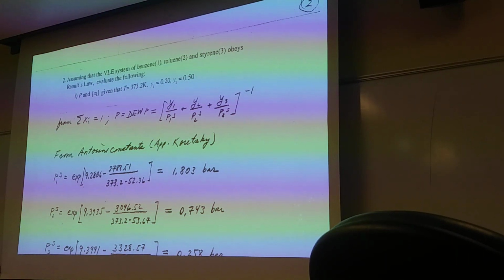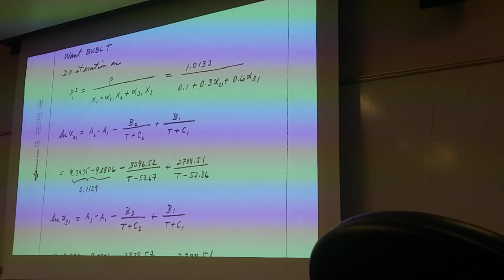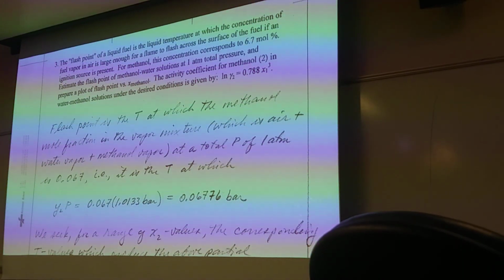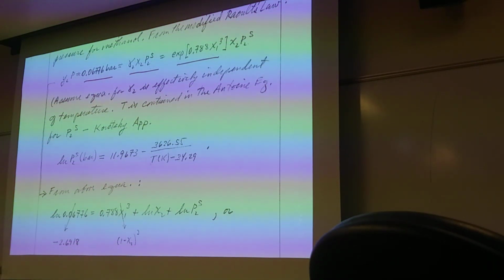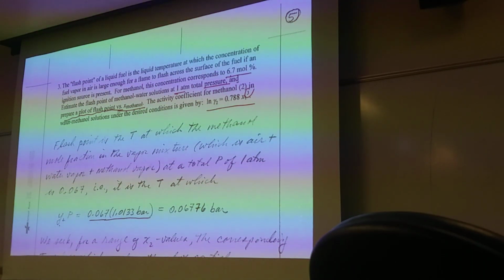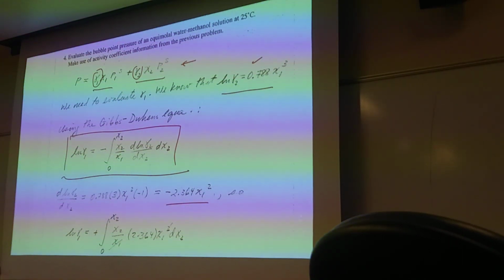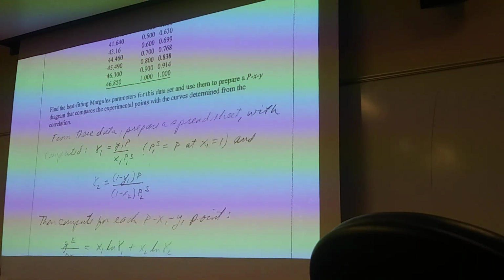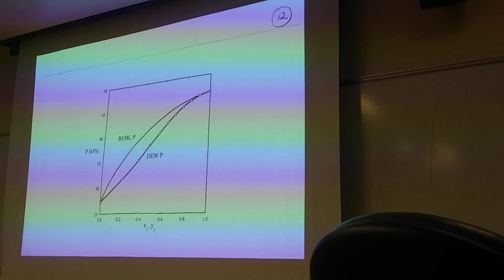CHEME 326; 2/17; HW #5 Walkthrough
HW #5 Walkthrough (Forgot to start recording for the quiz solutions, my bad).